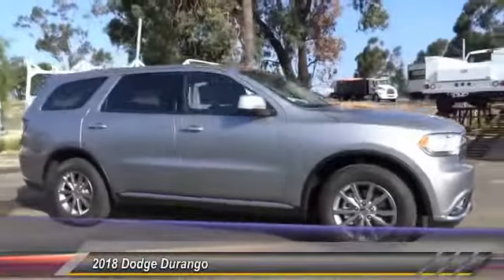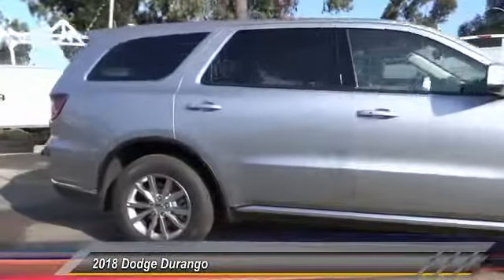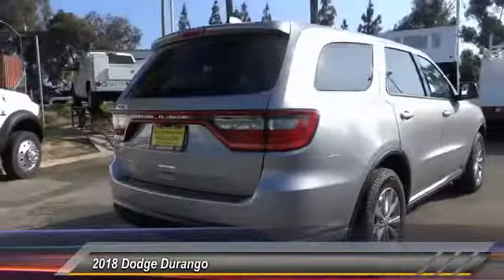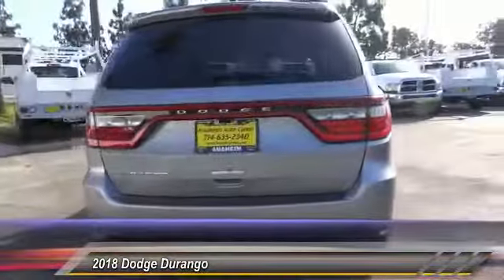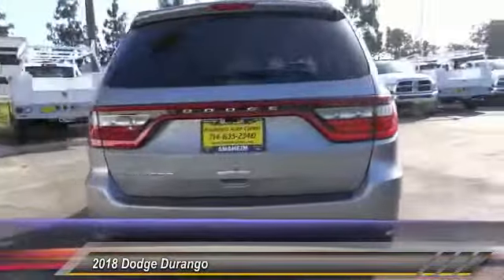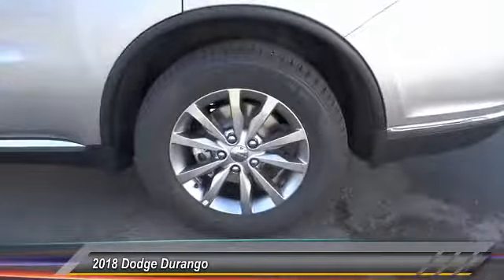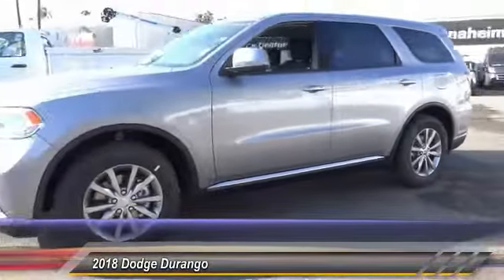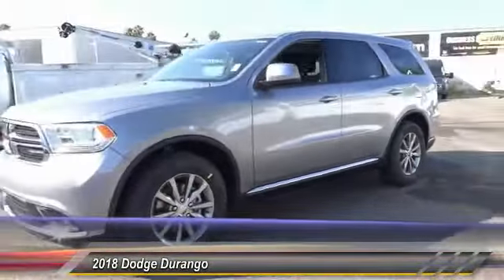2018 Dodge Durango ORANGE COUNTY,VILLA PARK,GARDEN GROVE,ORANGE,FULLERTON J827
2018 Dodge Durango SXT RWD

1221 S. Auto Center Dr.

MCPEEK'S CDJR OF ANAHEIM PROUDLY SERVING ORANGE COUNTY, VILLA PARK, GARDEN GROVE, ORANGE, FULLERTON, AND SURROUNDING SOUTHERN CALIFORNIA LOCATIONS. THIS BILLET CLEARCOAT 2018 Dodge DURANGO IS EQUIPPED WITH A 3.6 L, AUTOMATIC TRANSMISSION, AND RECEIVES AN ESTIMATED 19 City/26 Hwy MPG. OR VISIT US AT 1221 S. AUTO CENTER DR. ANAHEIM, CA 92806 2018 Dodge DURANGO SXT RWD Stock #: J827 | VIN: 1C4RDHAGXJC413503 | 2018 Dodge Durango SXT RWD POWER WINDOWS HEATED MIRRORS TRACTION CONTROL McPeek's CDJR of Anaheim